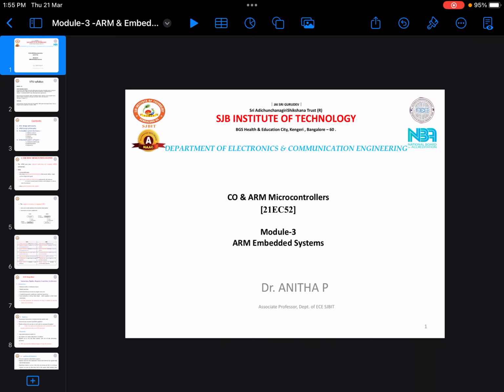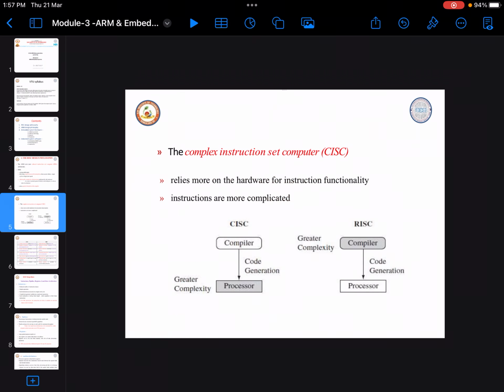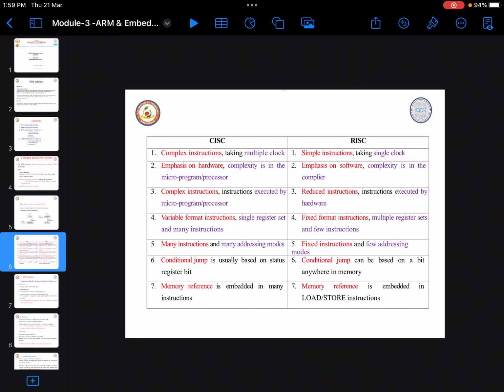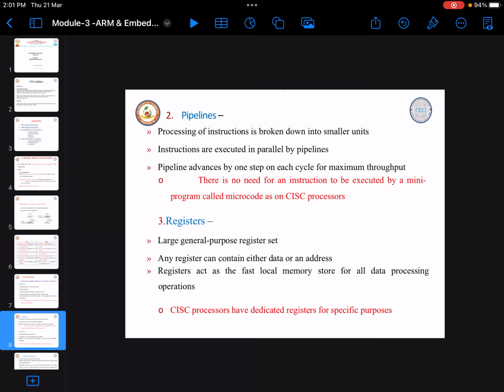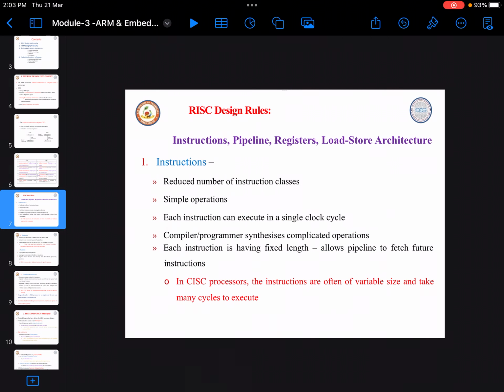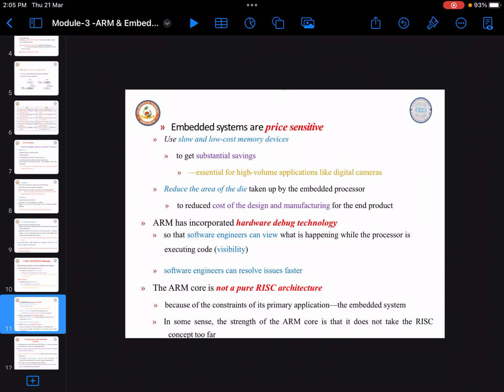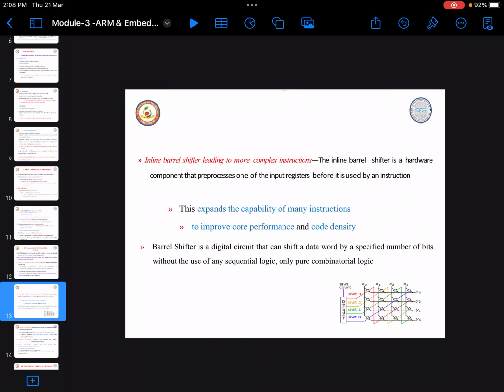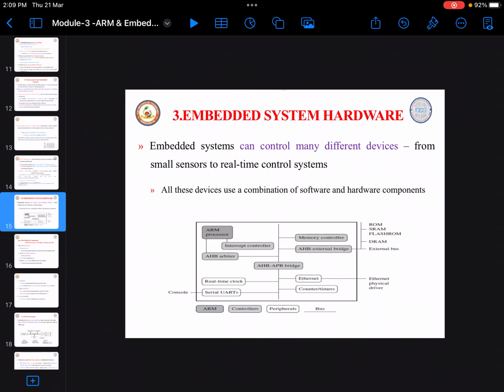COARM 21EC52 Module 03 ARM Embedded Systems